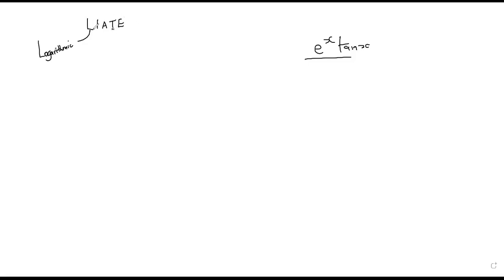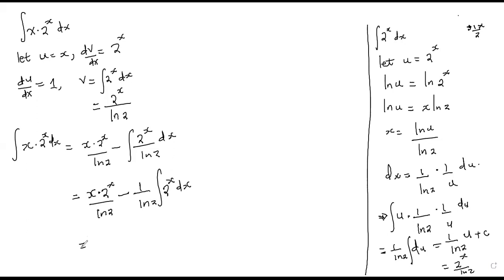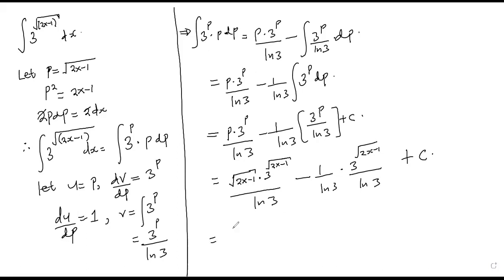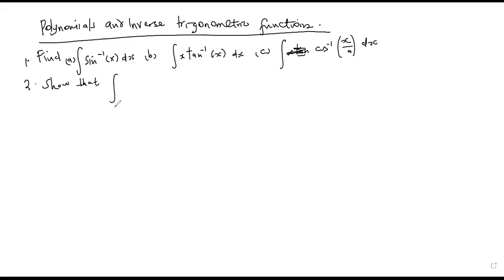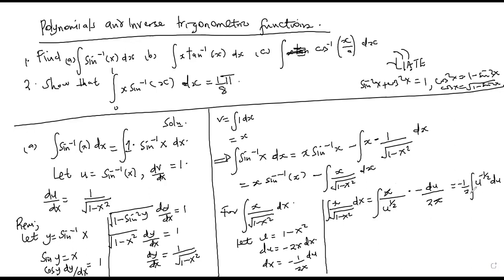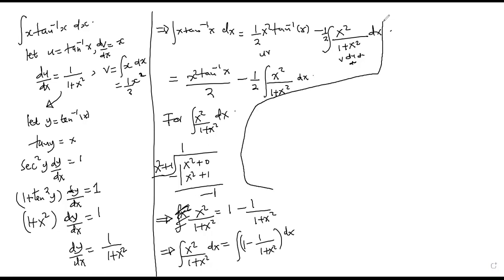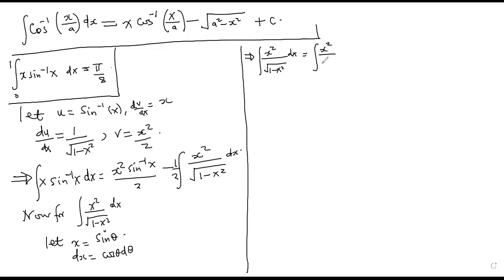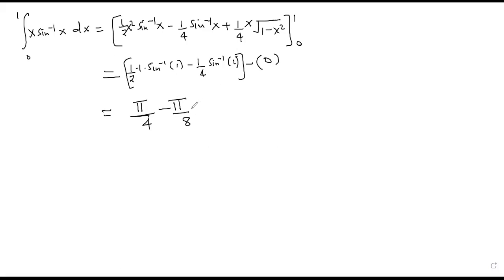INTEGRATION BY PARTS LESSON 3.